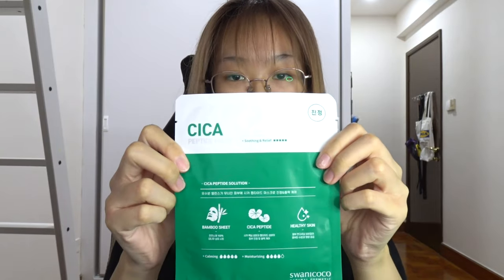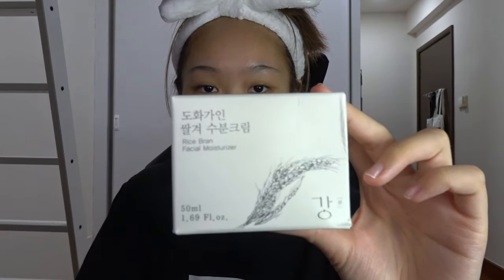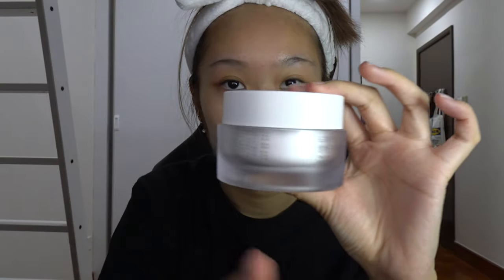Coréelle Review (House of Dohwa and The Potions) | Glow Up Time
Turn CC on for english subs! :)

Ok first thing first, Happy New Year everyone! Wishing for 2022 to be a better year for all of us!

(This video is outdated, it was filmed a few months back and edited nicely. I just had no time to release it, sorry!) Yooo omg I was so so so excited for this. I kept seeing Coréelle's ads (specifically their House of Dohwa rice mask) on my Instagram and I've been interested for MONTHS I say! And I finally decided to go get these precious babies :D The buy was actually on impulse, but I clearly regret nothing. I love the entire set, very lightweight toner and moisturiser. I did not say this in the video, but I feel like for those who like not heavy sitting kind of creams, I'd recommend this set to you and since their moisturiser is not a very oily and sticky, it'd make as a perfect cream to use in the day as well before you go out or apply your make up. Trust me when I say this, the rice scrub mask is one of the best things I got this year, in fact this whole buy has got to be one of my best buys in 2021. I love everything, from the packaging to the textures. Mwuah, 100/100 for sure! Do go check them out! Anyways, stay safe all and I'll see ya in my next video :)

Also, I found this piece of information really interesting concerning the House of Dohwa Rice Bran set, and I think this was one of the reasons that sold me to get set! I'll just leave it down here, but you can just check out the links too!
9 kinds of native rice bran extract (rice extract) are locally harvested, grown from traditional methods and nourished by Korea's wind, sunlight, and water, passing on the nutrition directly to the skin. It soothes and smoothes your skin, making it instantly more clear and bright.

Products mentioned/used in this video:
House of Dohwa
- Thrice the Rice Kit (Includes Rice Bran Toner, Rice Wash Off Facial Mask and Rice Bran Facial Moisturiser)
The Potions
- Centella Asiatica Water Essence